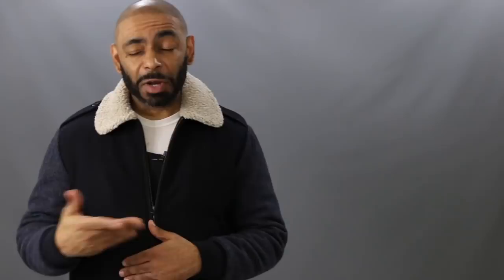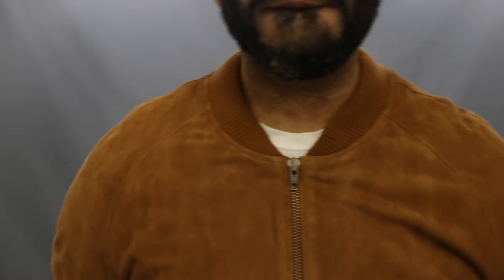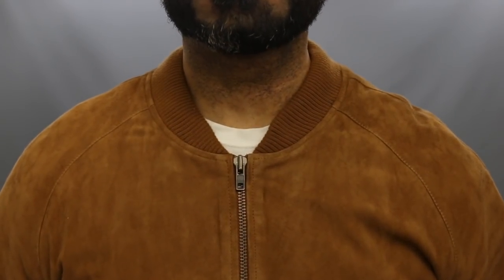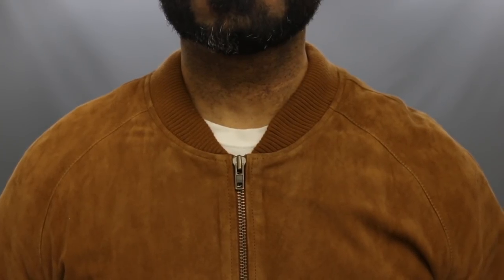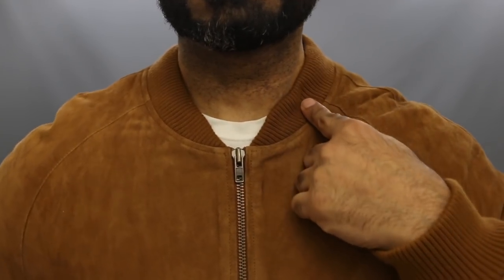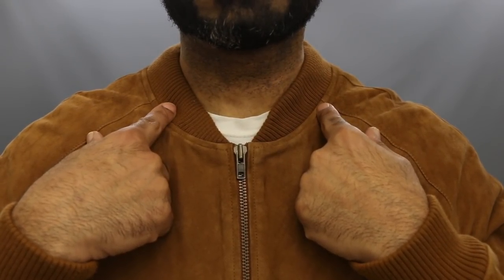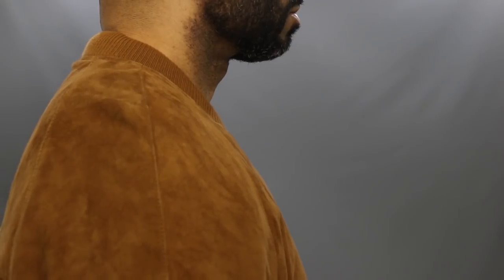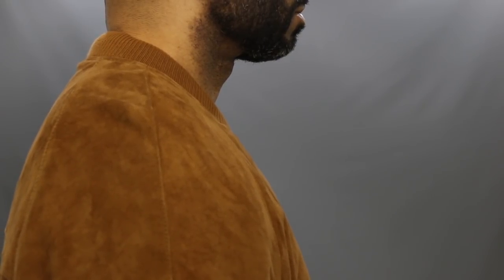How A Bomber Jacket Should Fit/How To Have The Right Fit On A Men's Bomber Jacket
In this video, Jeff from The Style O.G. discusses how to know if your bomber jacket fits. He talks about how men can know if they have the right fit on their bomber jacket.